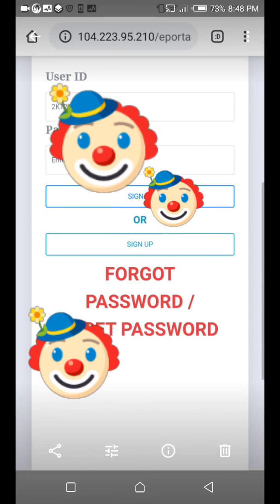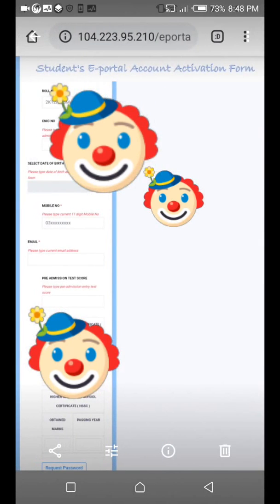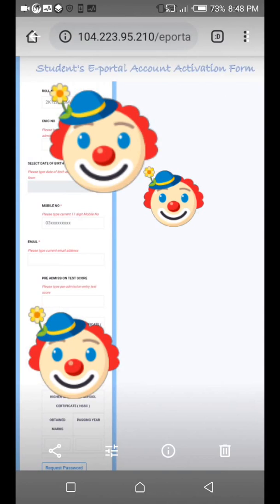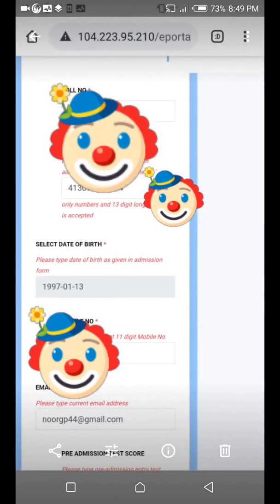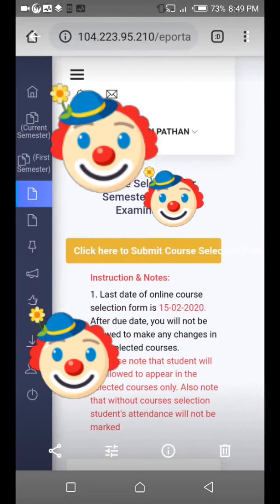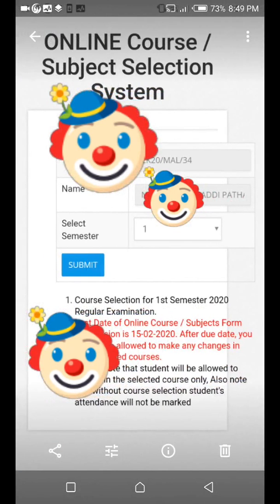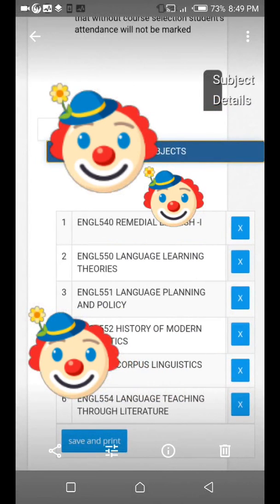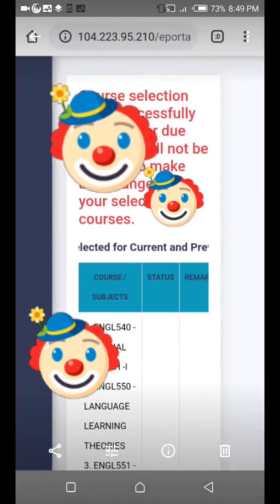E portal USindh / university of sindh jamshoro hyderabad 2021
Tutorial for Online Registration Procedure of University of Sindh for Admissions to various Bachelor and Master Degree Programs for 2021.